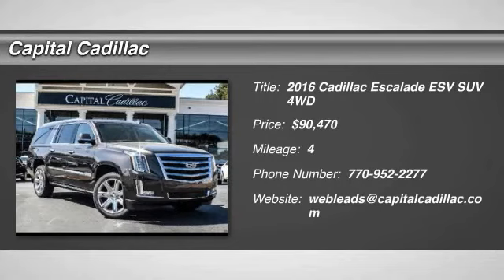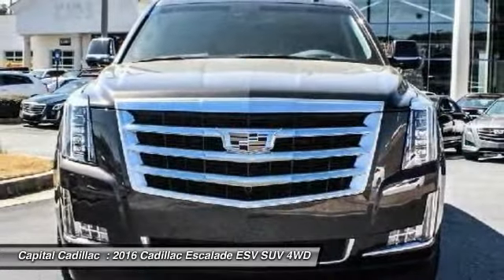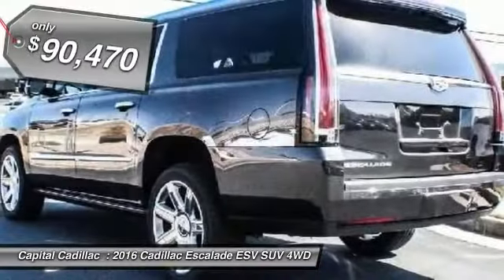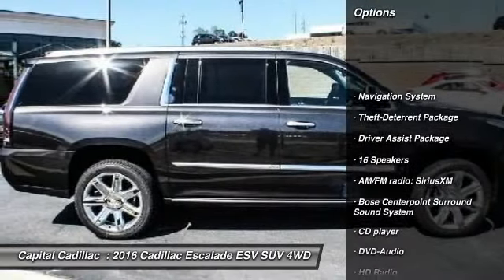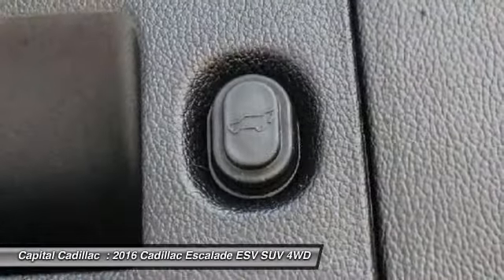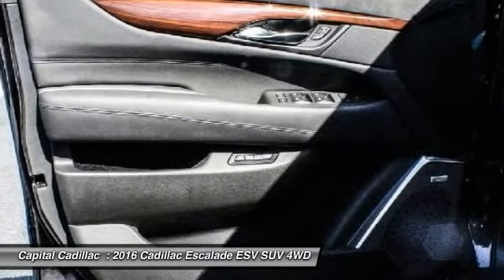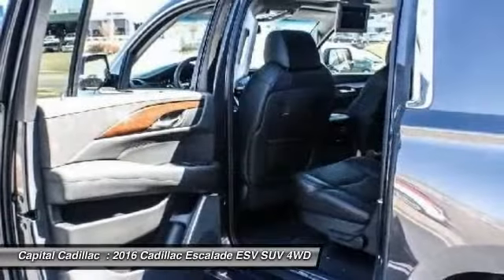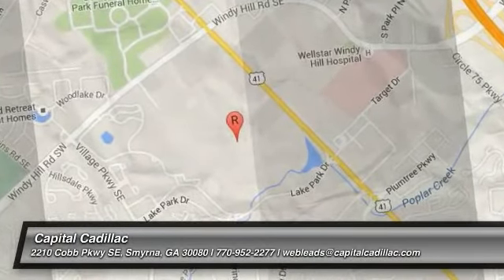2016 Cadillac Escalade ESV Smyrna GA GR307290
2016 Cadillac Escalade ESV Premium

Capital Cadillac
2210 Cobb Pkwy SE